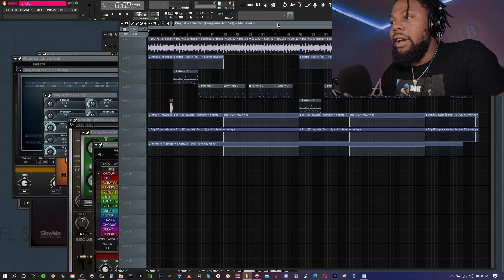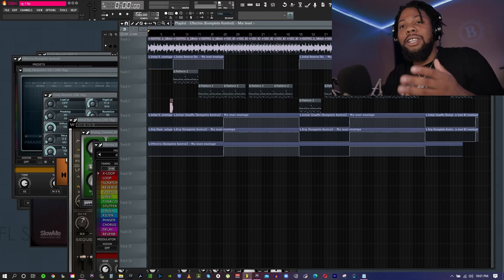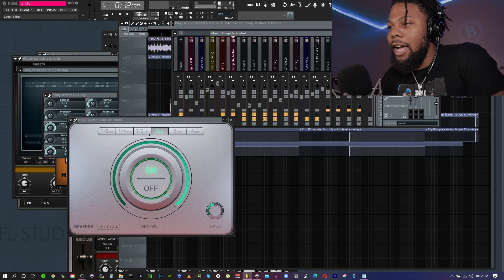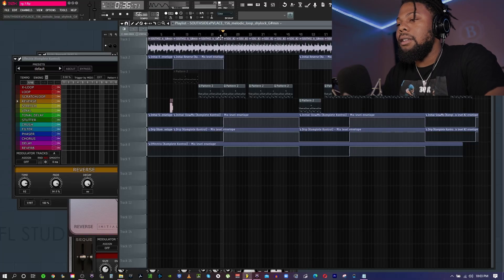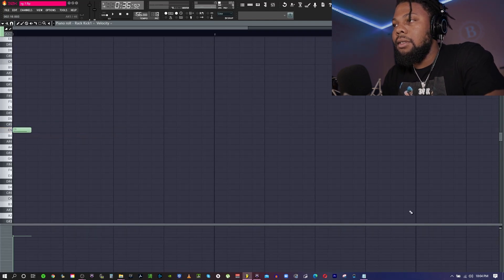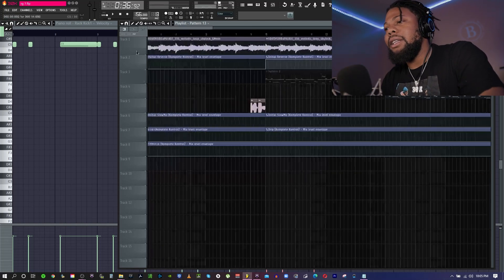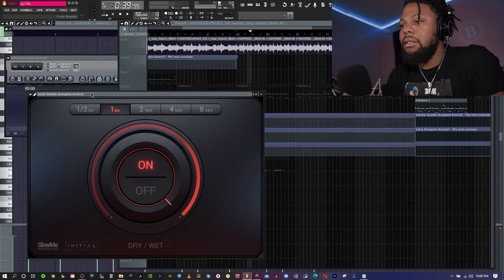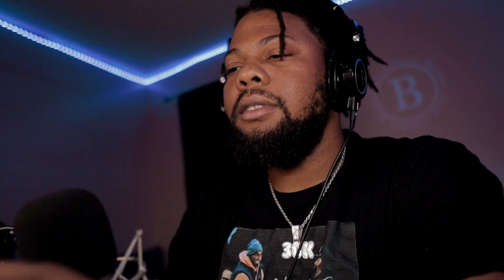Beat Making Effect Tricks To Make Your Beats More Interesting | FL STUDIO TUTORIAL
In this video I'm going to show you how to make your beats more interesting! It can be frustrating using loops and finding interesting ways to stay interesting or less boring. So I hope to show you new effects you can use in FL Studio while making beats!

30KillaBeatz Background

Rapper/Producer 30KillaBeatz/RIch Goat was born Brandon Beasley in Detroit Michigan, 30K was raised by his hard working mother and step father in multiple locations such as Virginia, Tennessee, Germany, North Carolina, Oklahoma, and Hawaii because of his fathers affiliation with the military. He was also known for getting in trouble in school and starting fights. After school he would go to the Youth Center and wait till his parents picked him up after they got off work. There he saw an old piano that the other kids would play with from time to time. He was amazed and started messing with it himself. He got so good he played one of Beethoven songs in front of the whole school. All the other parents were amazed and asked his mom if young 30K could teach there kids how to play piano.